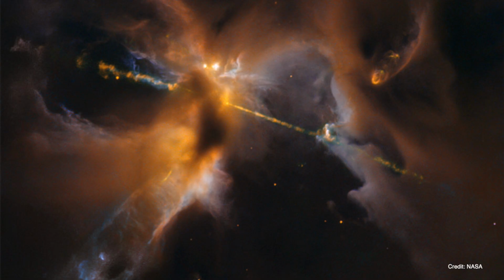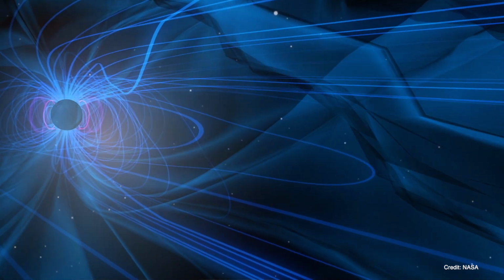Dr. Simon Bland | High Energy Density Physics: Mega-amps and Megabars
We know more about the surface of the moon, 250,000 miles away, than the center of the earth, only 4,000 miles below us. As you might imagine, the conditions at the center of the earth - or any large planet or star - are very different than on the surface. The center of planets and stars have incredibly high pressures (millions of atmospheres) and incredibly high temperatures (hundreds of thousands of degrees). This is the realm of high energy density (HED) physics. We are not likely to ever visit the center of planets and stars – but we can investigate those conditions in the laboratory through the use of pulse power.

In this video, Dr. Simon Bland of Imperial College describes his work on using the MAGPIE pulse power machine to create, for very short periods of time, the HED conditions you might find in the center of planets. With these studies, we can learn about how planets evolve, how stars are born and die, and how the universe works.